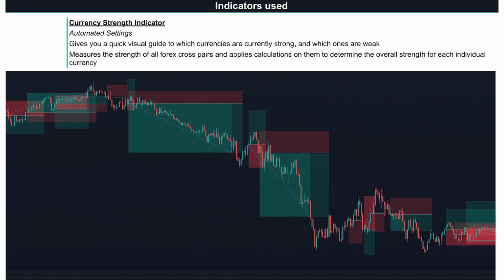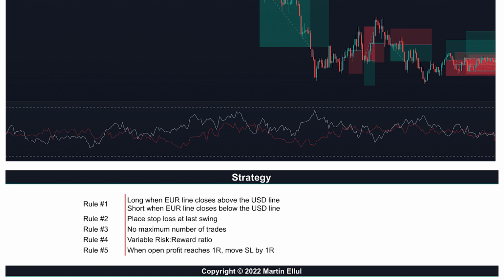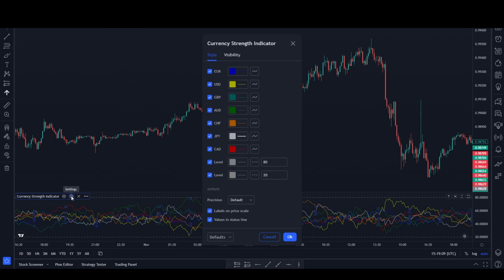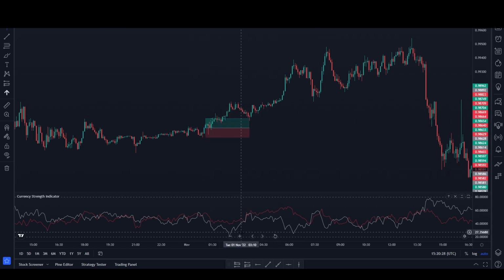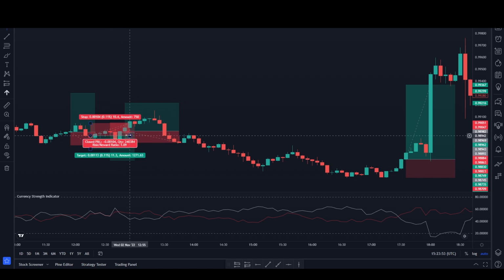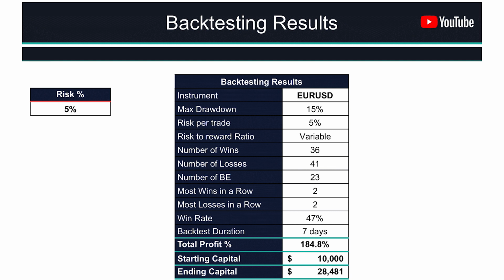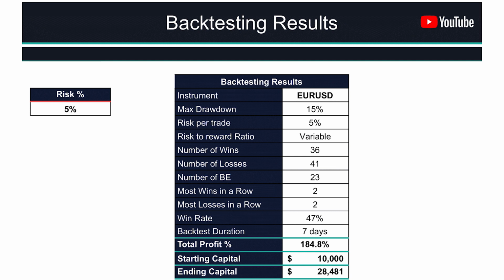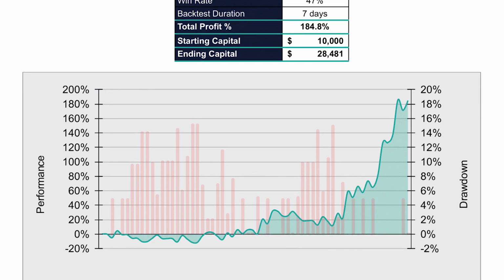I Traded the Currency Strength Indicator for a Week and This Is How It Went...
I traded the Currency Strength Indicator for a week! Given the number of trades, I am so surprised this is a profitable strategy making money! What do you think of the trading timeframe?

Chapters
00:00 - 00:25 - Intro
00:25 - 01:05 - Patreon Benefits
01:05 - 01:45 - Indicators
01:45 - 02:28 - Strategy
02:28 - 03:55 - Chart settings
03:55 - 04:54 - Trades examples
04:54 - 07:55 - Backtest
07:55 - 09:19 - Strategy Performance

Storm Ziegler, Yazan Flaifel, Dimitri

The Epic 2 by Rafael Krux